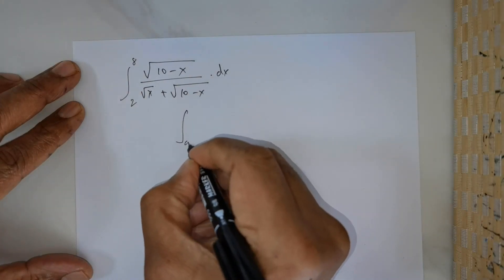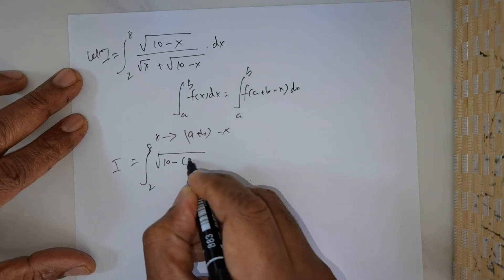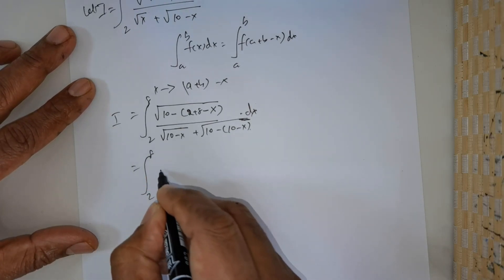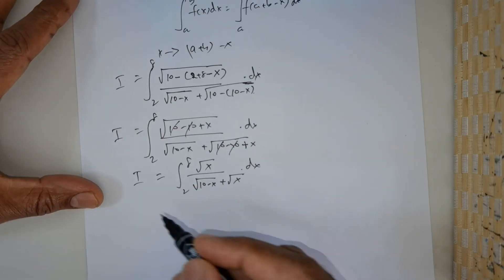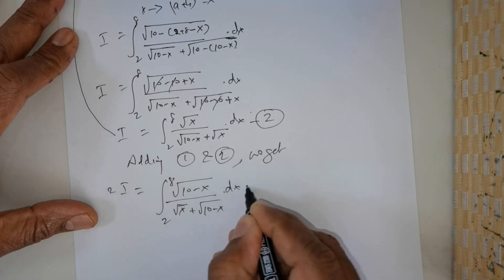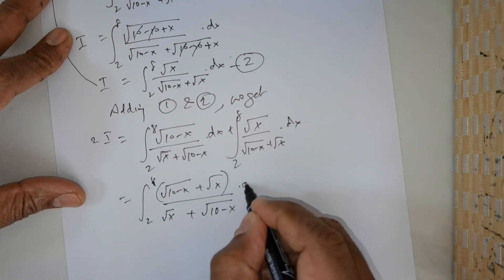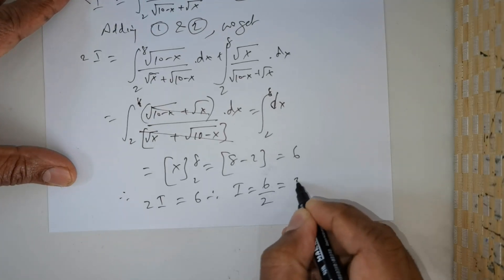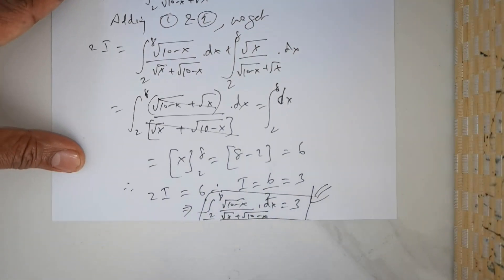Delhi's English Medium Students Challenge Solve the 'Impossible Integral' Puzzle and Become a Viral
Attention all math enthusiasts and puzzle solvers! Feast your eyes on an integration challenge that's not just a test of skill, but a beautiful demonstration of mathematical symmetry. The integral at hand is a marvel of balance, poised between the limits of 2 and 8, and it involves the intriguing interplay of square roots that might just make your calculators weep. The expression under the integral sign is a composition of radicals,
 in the denominator. The twist? This seemingly unyielding integral evaluates to a neat and tidy 3.

But how can an expression so complex result in something so simple? The secret lies in a clever substitution or a shrewd observation that ties the integral's bounds to its inner workings. Mathematicians, students, and anyone who loves a good brain teaser - this is your call to arms. Can you unlock the method to solve this integral? Share your solutions, spread the word, and let's find out who can crack the code of this mathematical enigma. Ready, set, integrate!